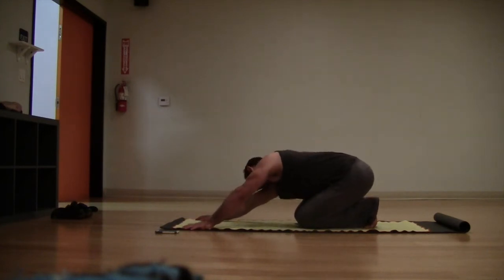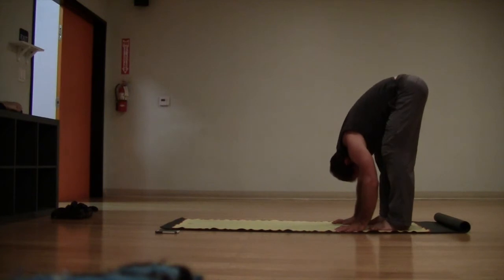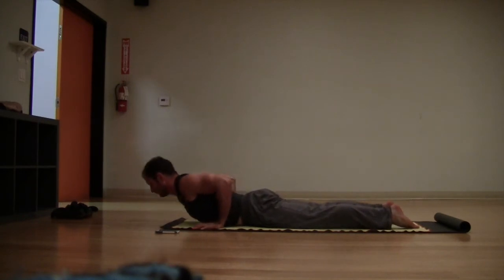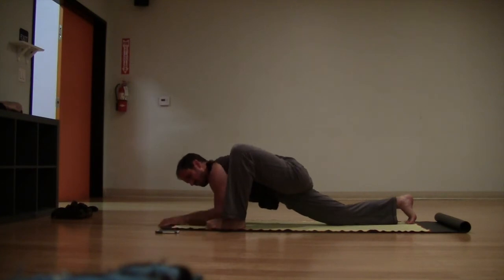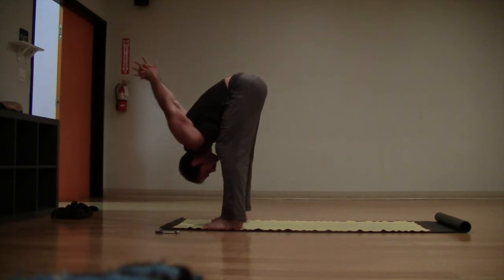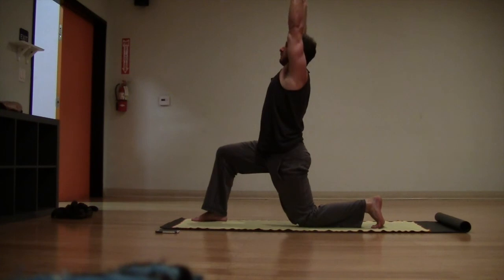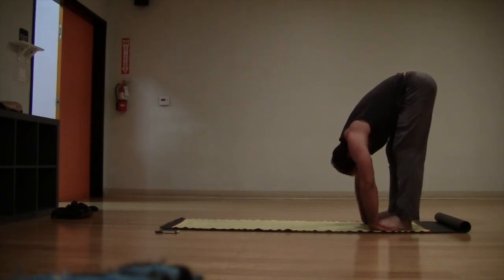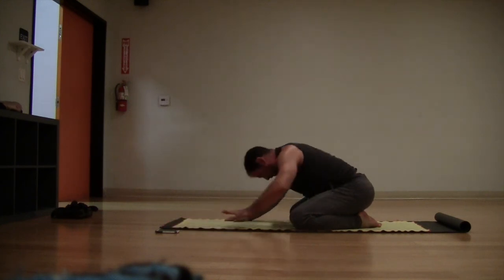Yoga Vinyasa 1-2 Flow - Beginner to Intermediate Yoga Class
Hope you enjoy this Vinyasa Flow 1/2 class!